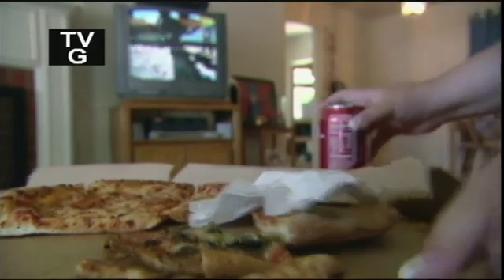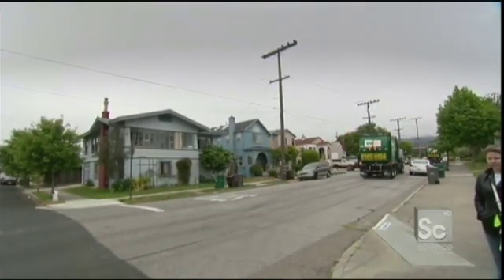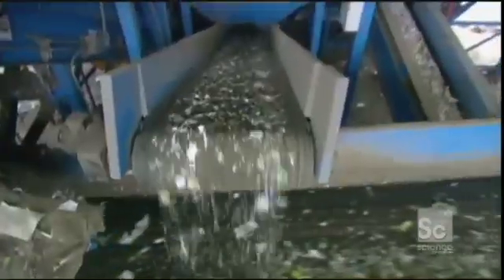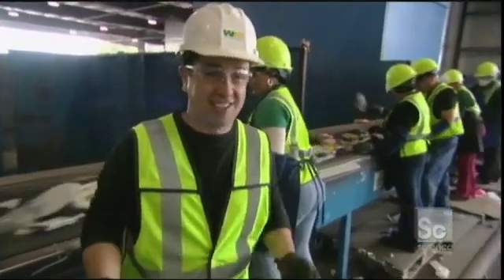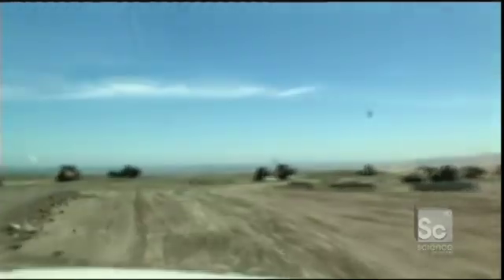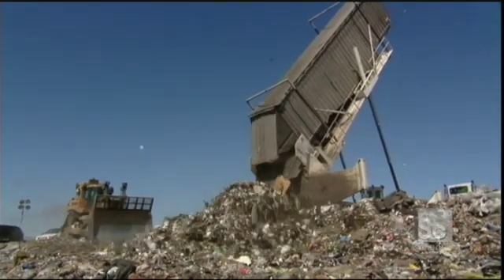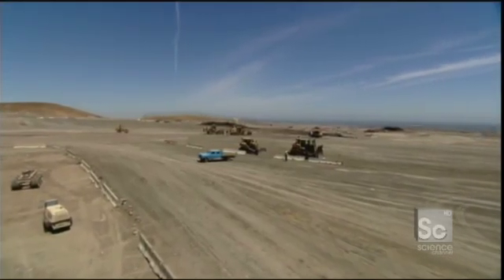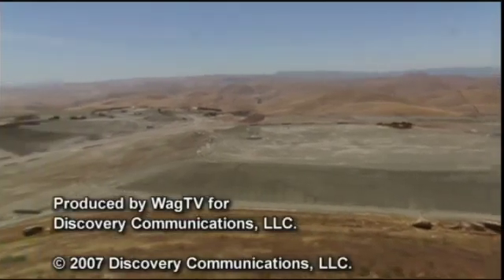Waste Management and Recycling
This clip shows how household trash are recycled and processed.